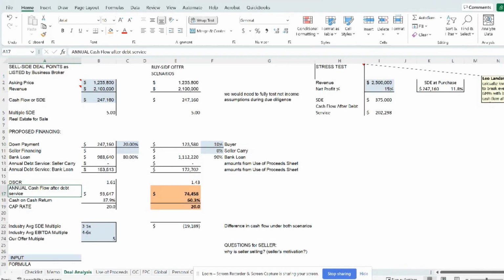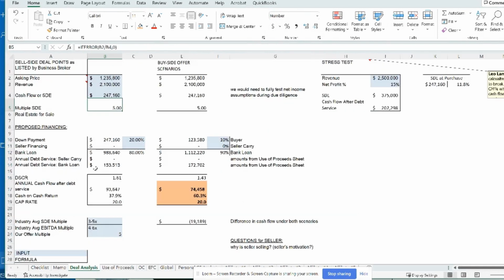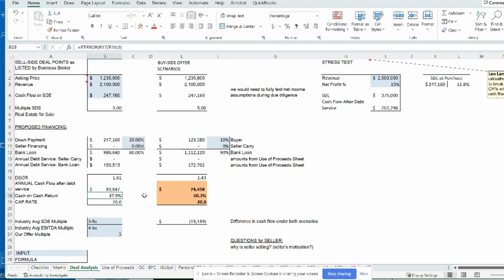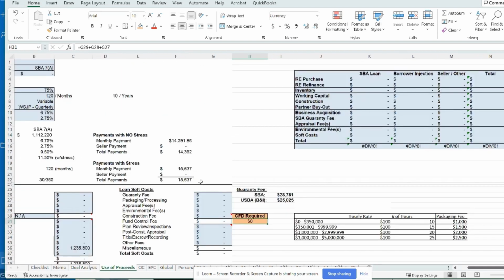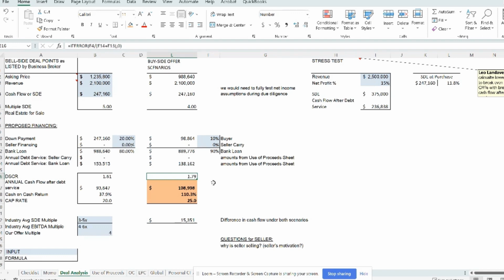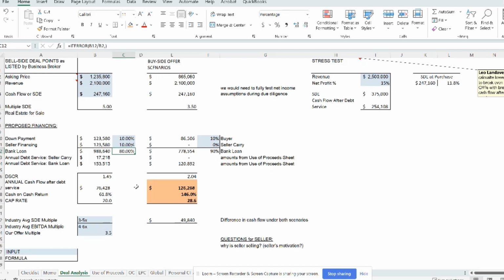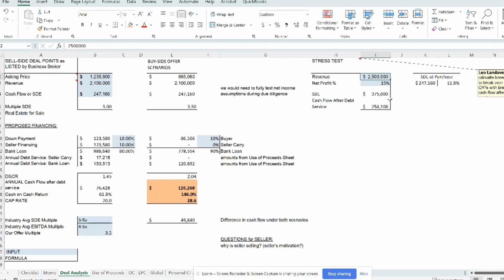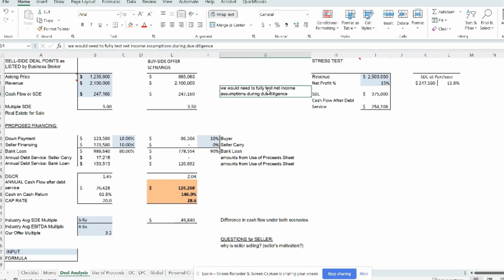How to Buy a Business - How to Know You’re Making the Best Offer $$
Do you want to know how I come up with the best possible offer on business purchase?  An offer that makes you competitive but also the one that leaves you with the highest cash flow per month?  In today’s video I’ll show how I model scenarios with my deal analyzer.

Hey Leo here, bringing you business tips, business advice and motivation on a weekly basis. If you want to learn how to grow a business or scale a business without sacrificing profit, this is the place for you.